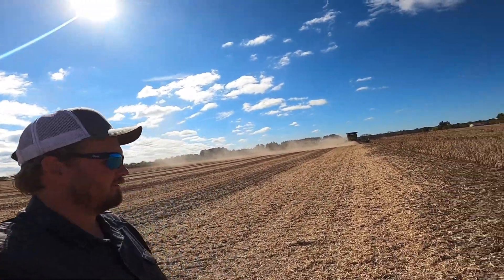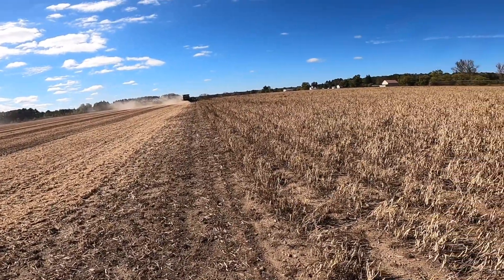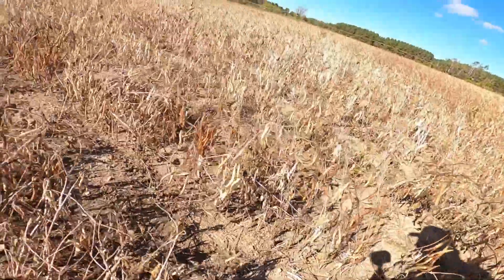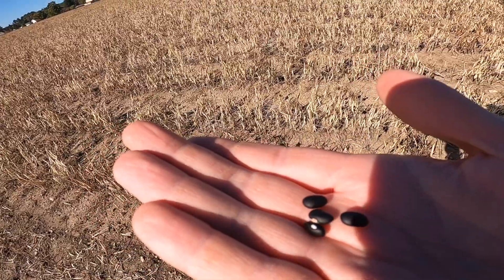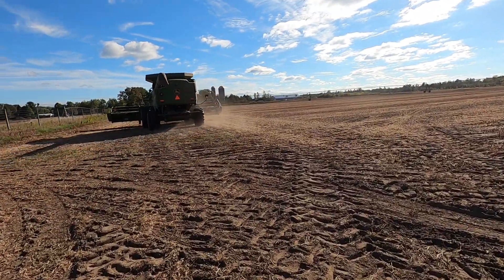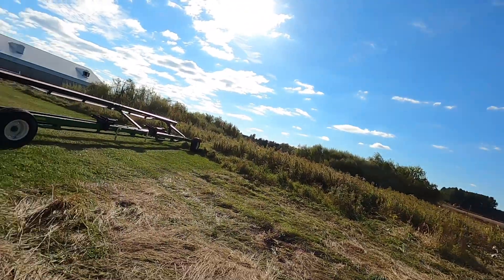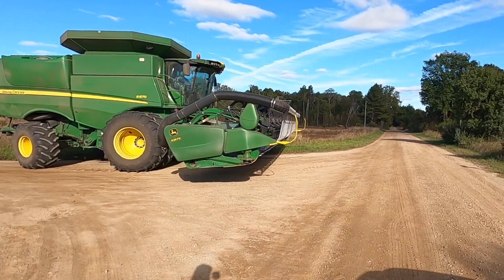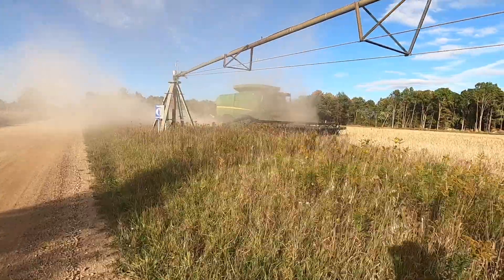Harvest Sunsets Are The Best!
We are into black bean Harvest. This year we got a new draper head and we are still getting things figured out. Then we finish the day with a beautiful harvest sunset!!